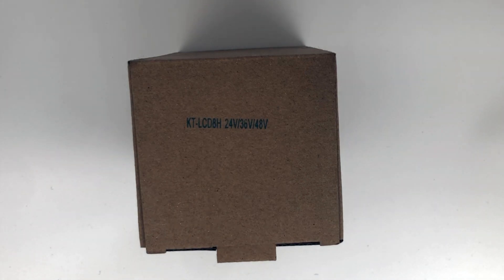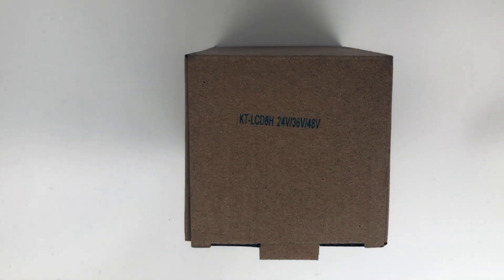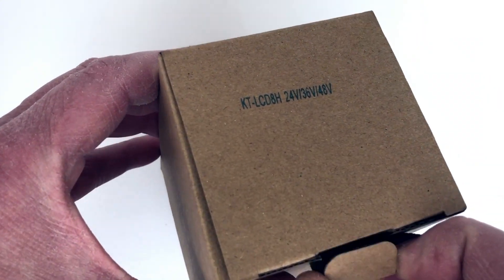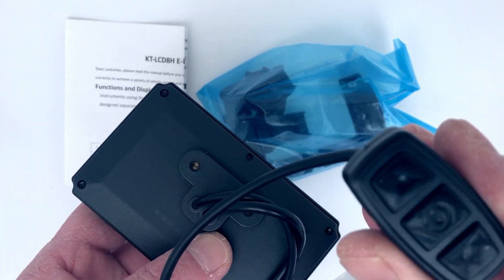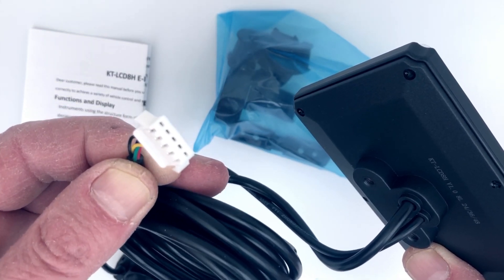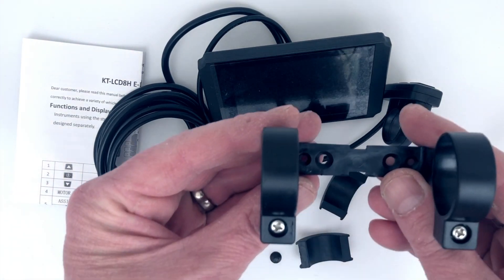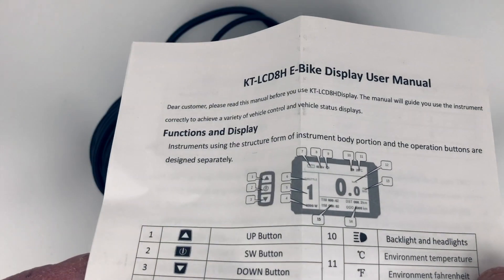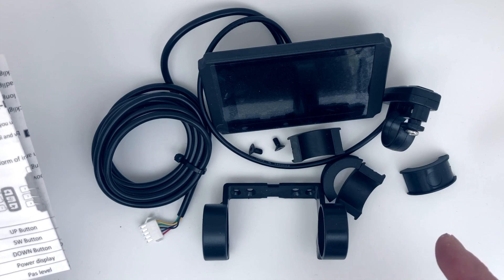ETRIKE.NET - KT LCD8H Colour Screen/Controller Unboxing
A quick look at the KT LCD8H colour controller/screen for the TSDZ2 open source software.